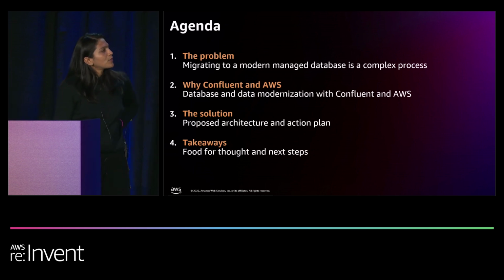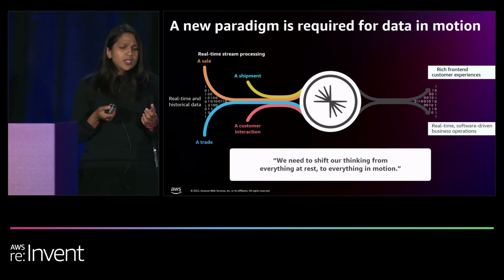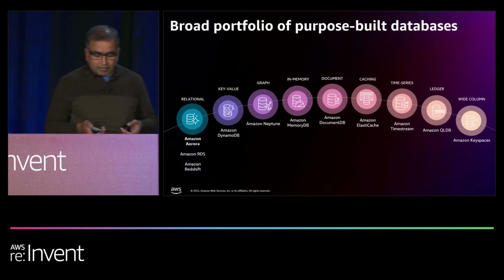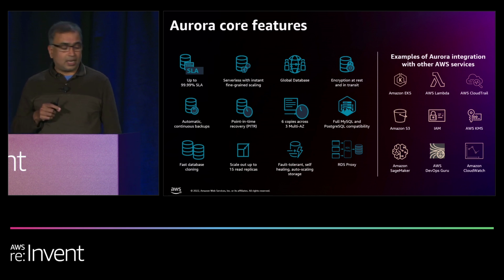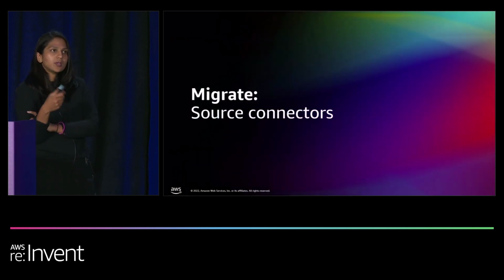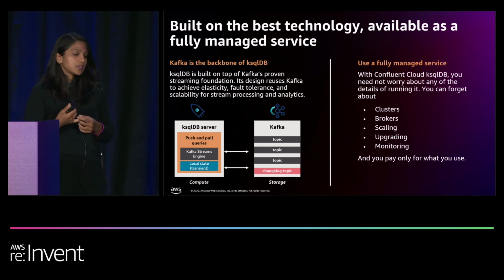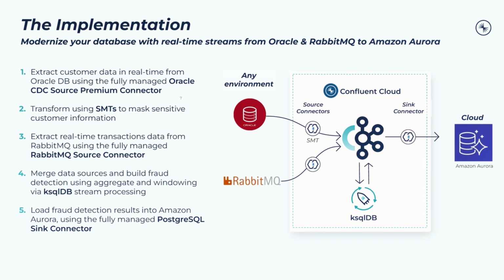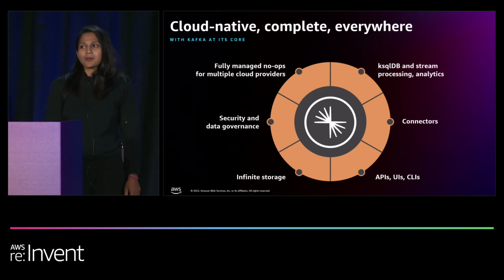AWS re:Invent 2022 - Modernize your database with Confluent and Amazon RDS (PRT215)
On-premises databases can be slower and more rigid, costing businesses money in both upfront and ongoing maintenance costs. That limits the speed at which businesses can scale, experiment, and drive innovation. Today’s organizations need scalable, cloud-native databases for improved agility, elasticity, and cost-efficiency. In this session, walk through how you can start building persistent pipelines for continuous migration from legacy to cloud database, connecting across multi-cloud and hybrid environments and moving from batch to real-time data. Explore how to use Confluent and Amazon RDS to create a bridge across your cloud and on-premises environments.